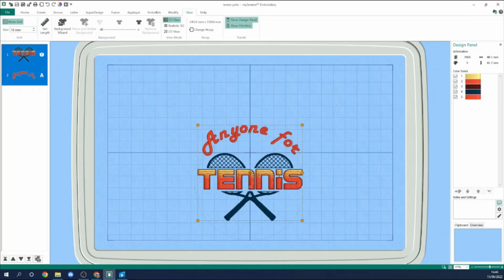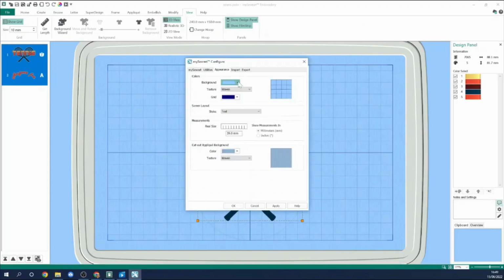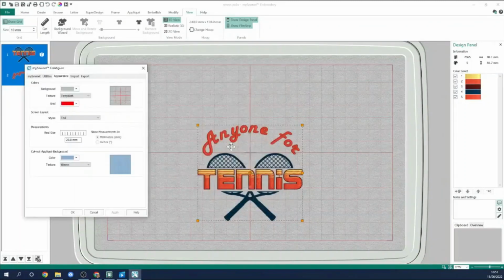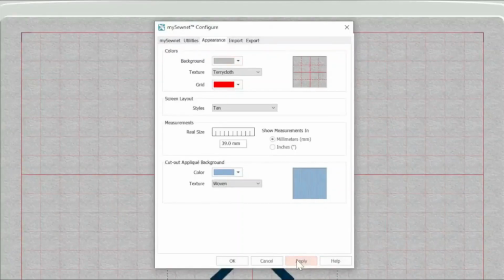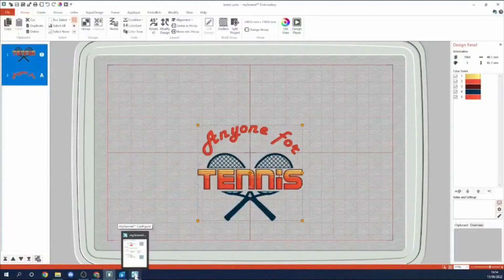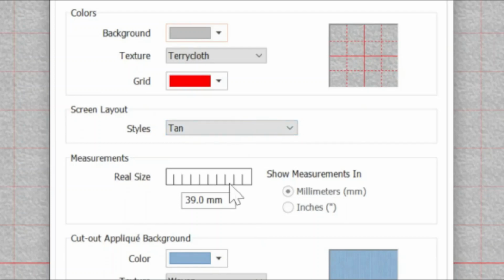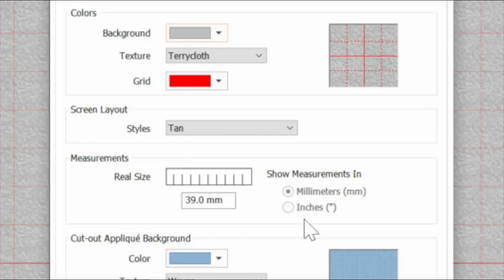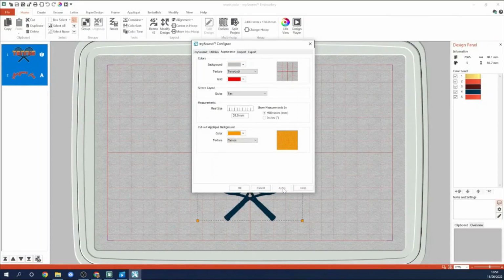How to Change the Appearance of your mySewnet Software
In this video in our Configure series, we show you how you can change the Appearance of your mySewnet Embroidery software, to help make it look and view best for you!